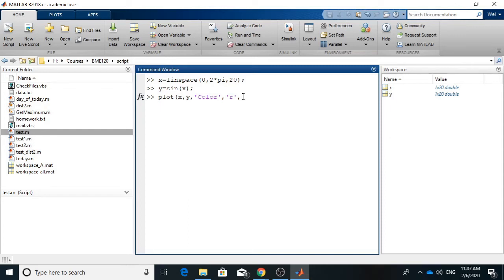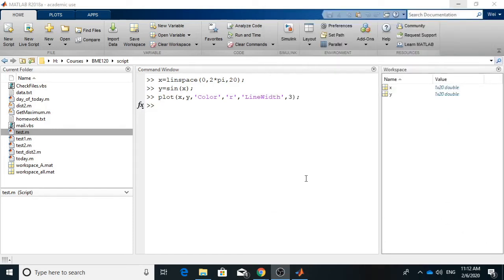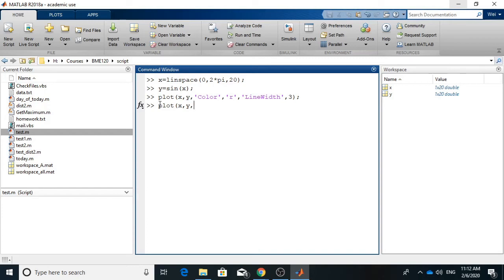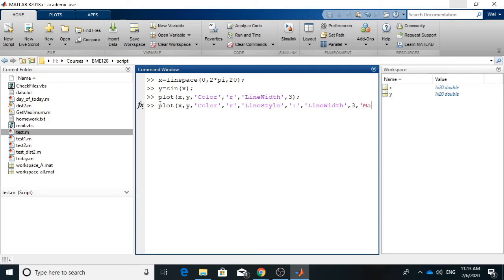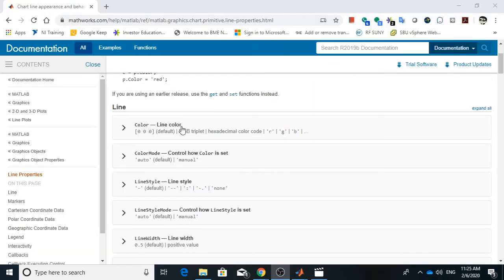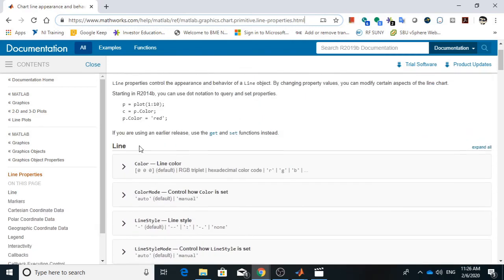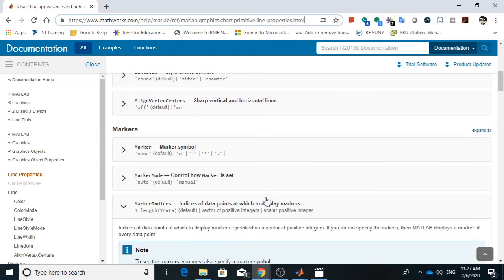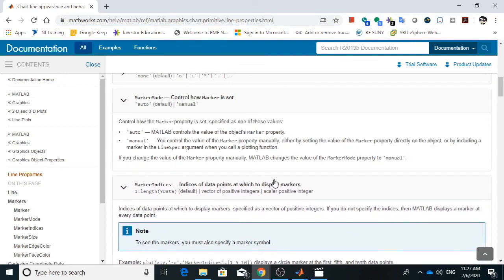MATLAB Plot Properties